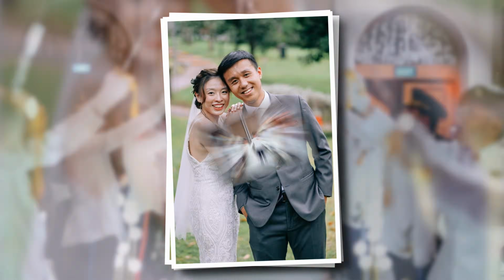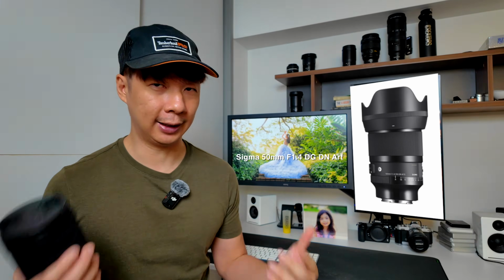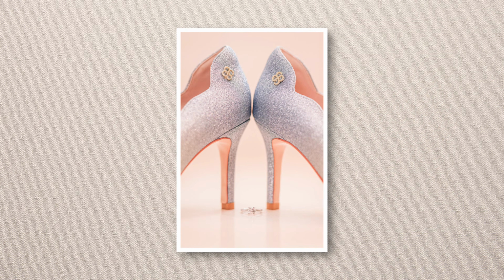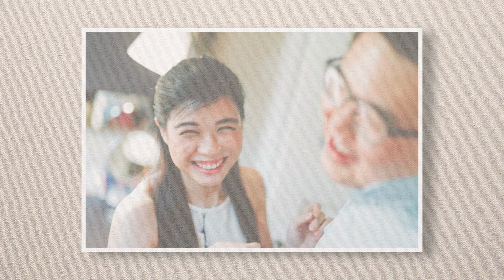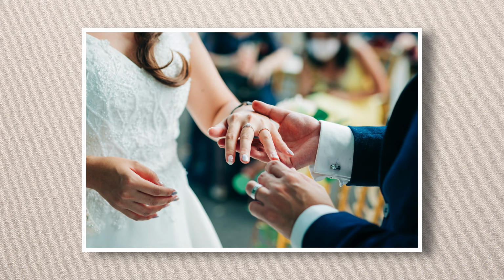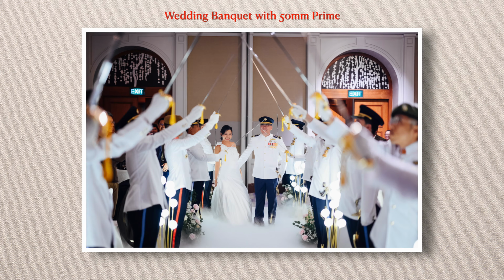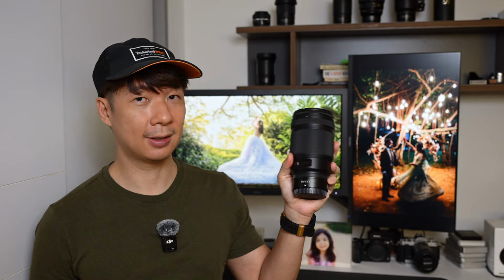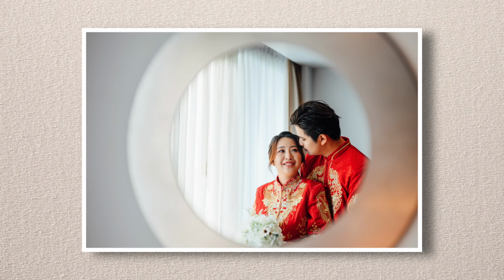My Most Used Lens as a Singapore Wedding Photographer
I have been a wedding photographer in Singapore since 2015 and during this time I've tested quite a large number of lenses and used them. There's always one lens that I reach out for the most in my camera bag and I'm going to share you guys how integral the 50mm prime lens is to my work during wedding photo shoots in Singapore.

This video goes through a typical actual day wedding photography shoot, from the makeup session, gatecrash, solemnisation and ROM to the banquet with the 50 prime lens, and I'll show you some photos I've taken with this lens in recent years.

For more details and sample wedding images with the NIKKOR Z 50mm f/1.2 S

Photos and videos captured with:

Wandrd Prvke 31L
DJI OSMO POCKET 3
NIKON Z 8
NIKKOR Z 24-120MM F/4 S
NIKKOR Z 50MM F1.2 S
Leofoto LS-324
Leofoto MT-04